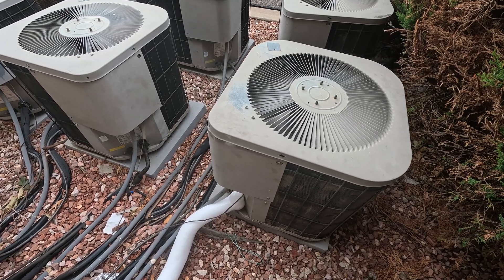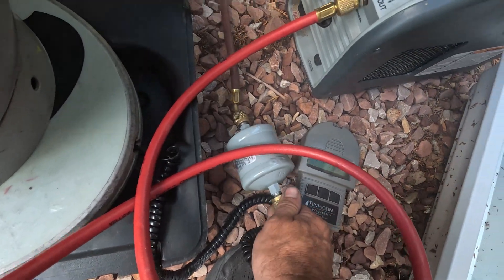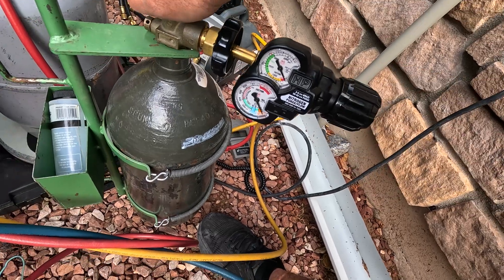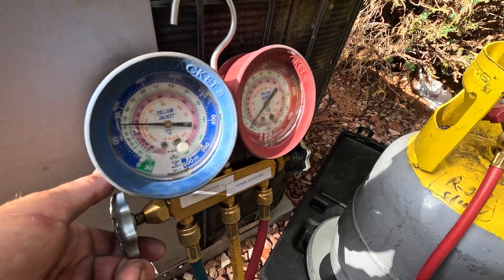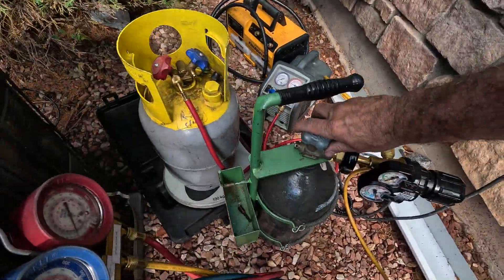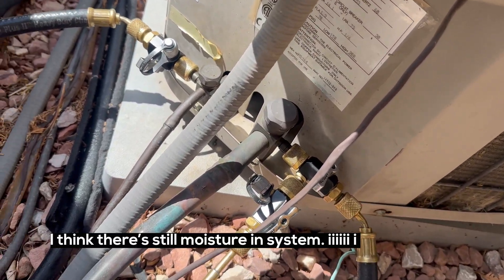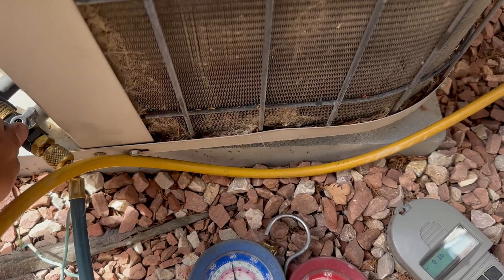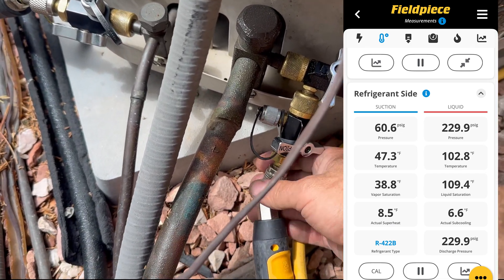Emergency Refrigerant Leak Repair on Old AC Unit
HVAC TRAINING #20 - Making a leak repair on an old R22 unit that kept having to be filled every other day.

Fieldpiece Probe kit
VG64 Micron Gauge
Fieldpiece Vacuum Pump
Yellow Jacket Vacuum Hoses
Yellow Jacket Micron Coupler
Appion Valve Core Removal Tool